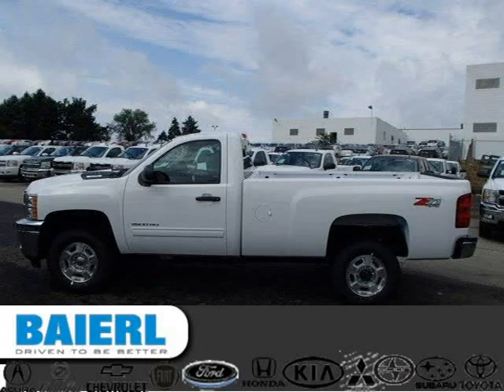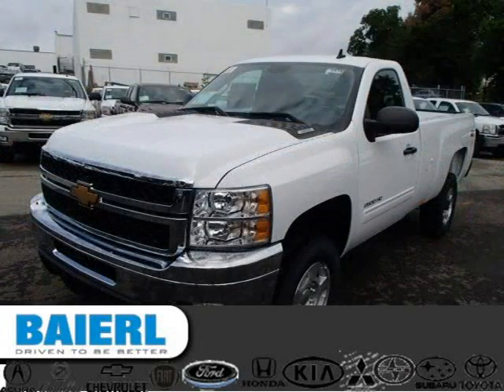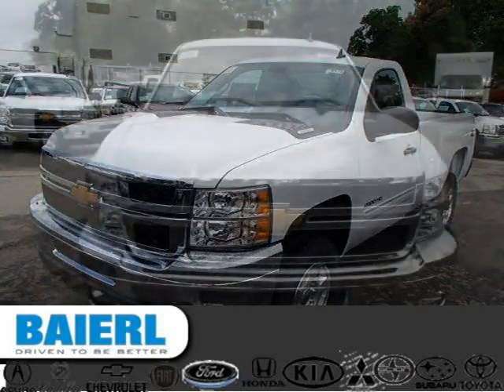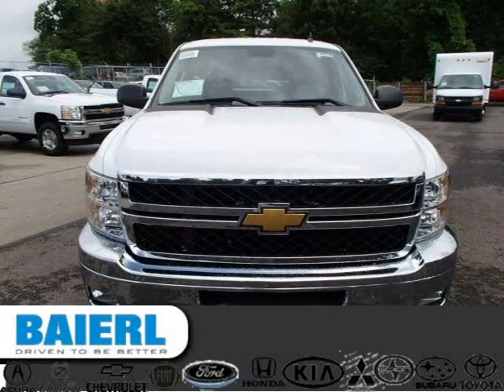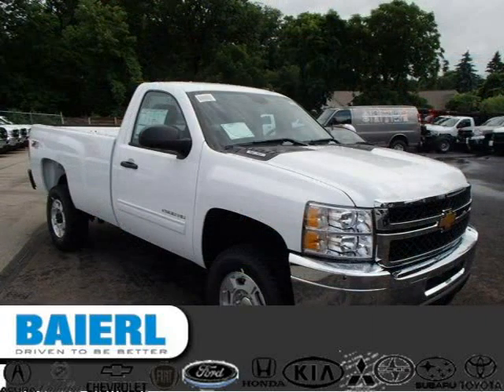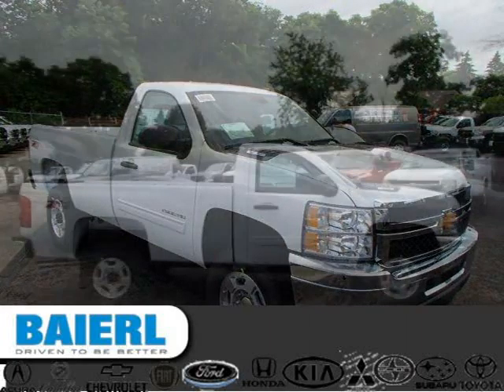2014 Chevrolet Silverado 2500HD Pittsburgh Wexford Cranberry PA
Baierl Chevrolet
10430 Perry Highway, Wexford PA 15090

Price: $ 36,599
Mileage: 5,516
Trim: LT
Ext. Color: Summit White
Int. Color: Ebony
Transmission: 6-Speed Automatic
Engine: 6.0L V8 16V MPFI OHV
Doors: 2
Stock #: 7VTVF6434
VIN: 1GC0KXCGXEF104205
Description: